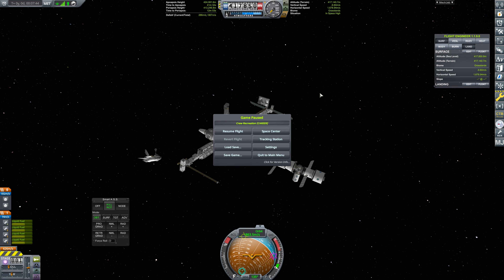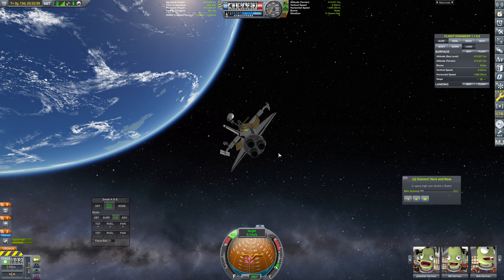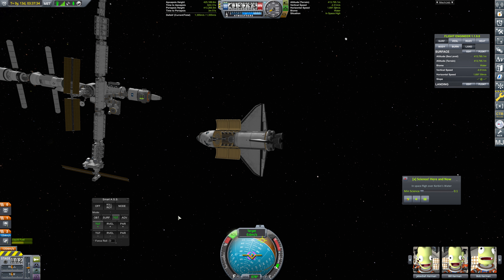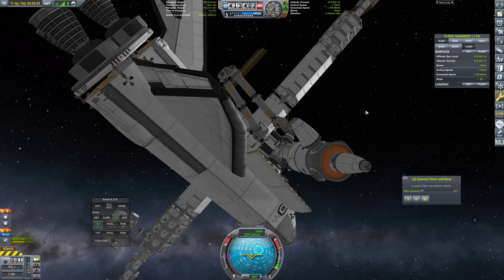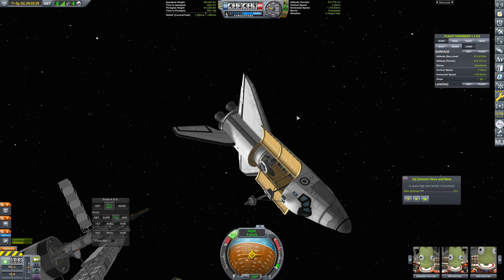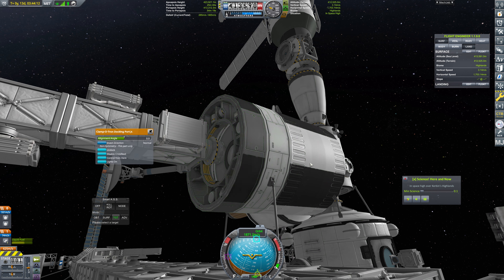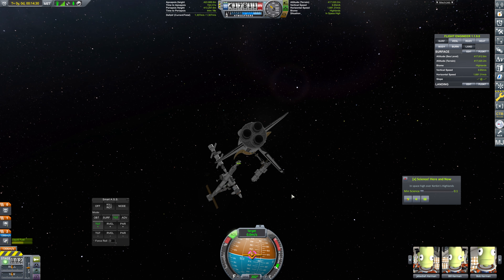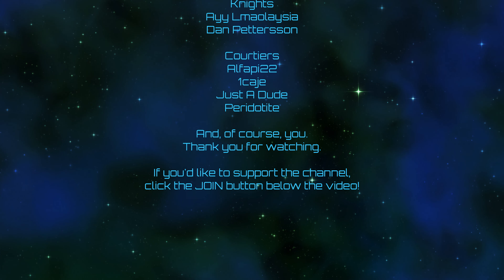Kerbal Space Program | Crewed Spaceflight | Episode 124: International Space Station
Current mod list as of this video:
4kSP_Expanded
ClickThroughBlocker
Harmony 2
ModularFlightIntegrator
Parallax
ReStock
ReStock+
Scatterer
Scatterer Default Config
Scatterer Sunflare
Space Tux Library
Toolbar Controller
Zero MiniAVC
MechJeb 2